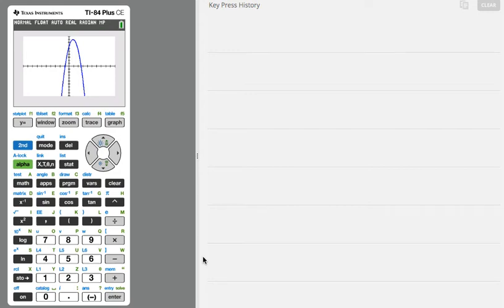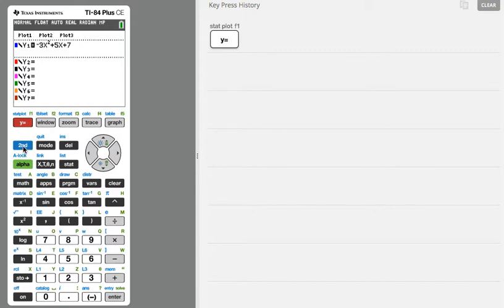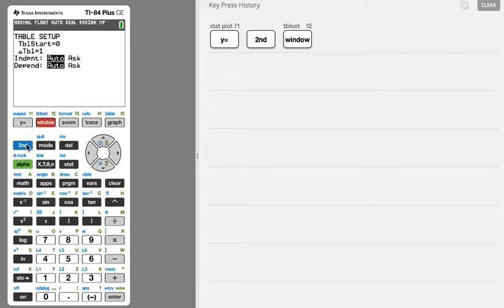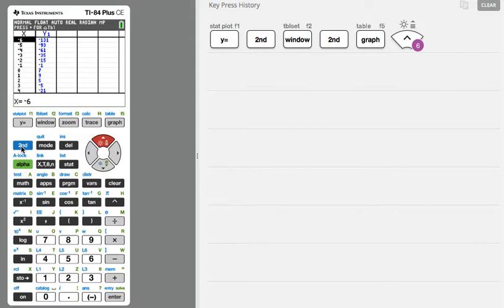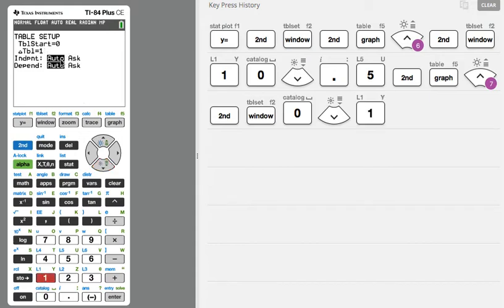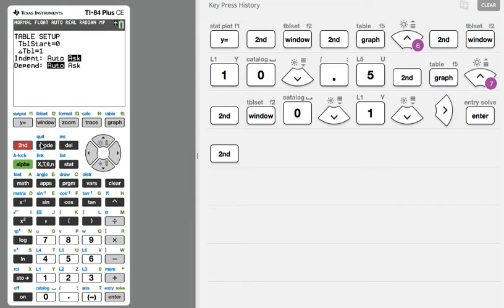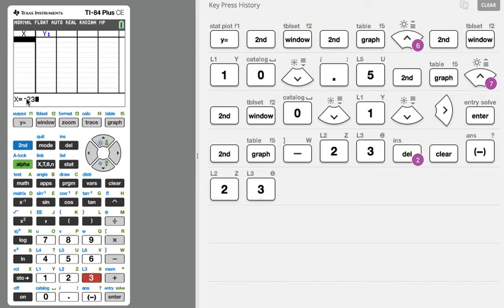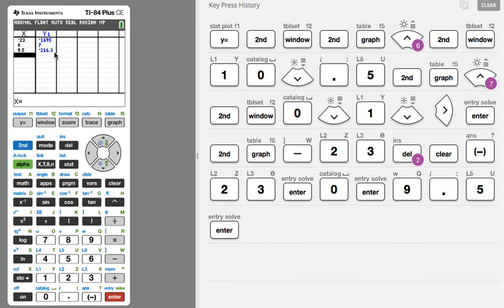Creating Auto and Ask Tables